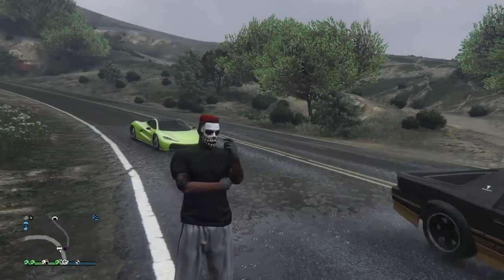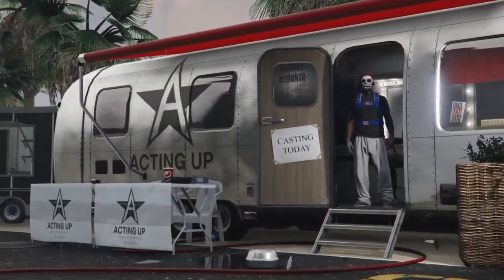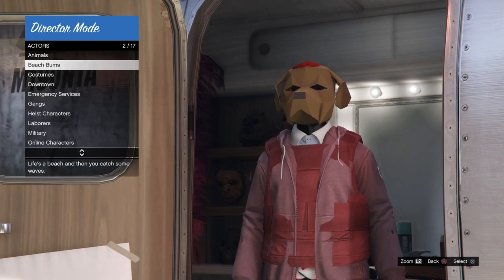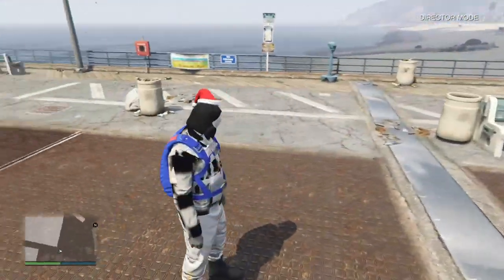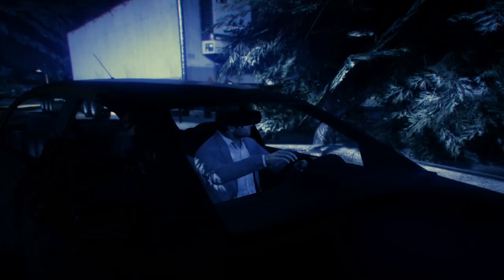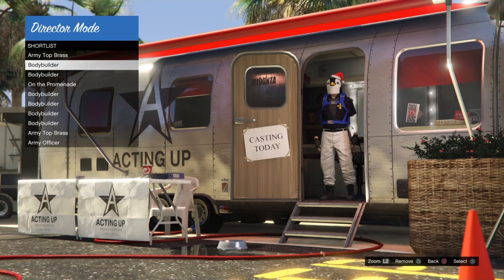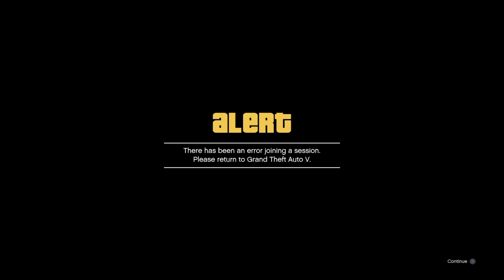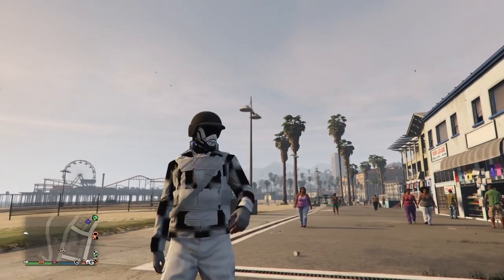GTA 5 ONLINE - *SOLO* DM FREEZE CHRISTMAS MASK & JOGGERS GLITCH | ANY MODDED OUTFITS (PS4/XBOX) 1.50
HOW TO FIX/KEEP MY CHARACTERS FROM TURNING INTO A NORMAL CHARACTER ...

GTA 5 ONLINE - HOW TO GET WHITE DUFFLE BAG/WHITE JOGGERS *FREEZE MASK* | *SOLO* DIRECTOR MODE GLITCH [PART I]

COMING SOON!

PLEASE LEAVE A LIKE - A LOT OF HARD WORK WENT INTO THIS VIDEO!